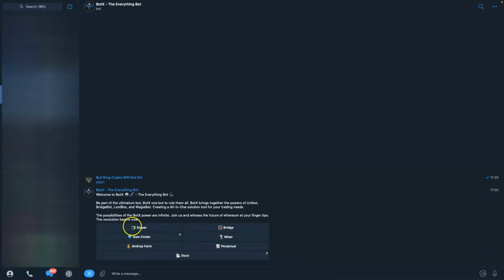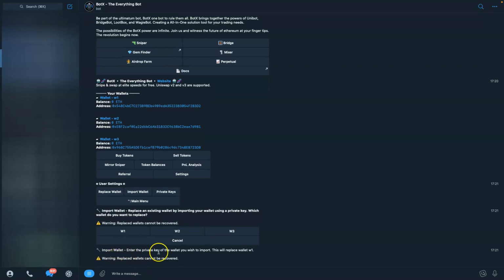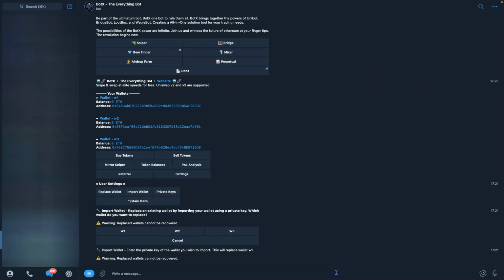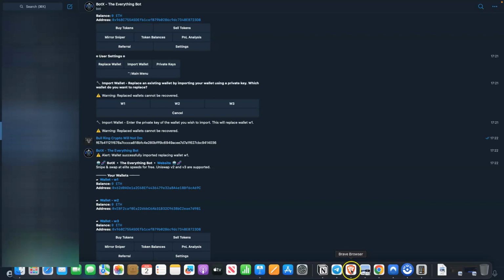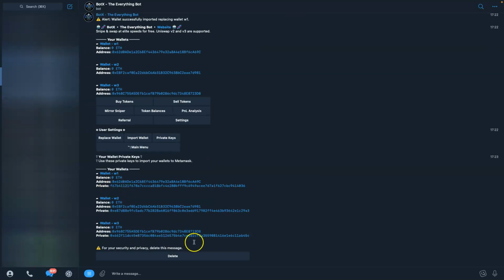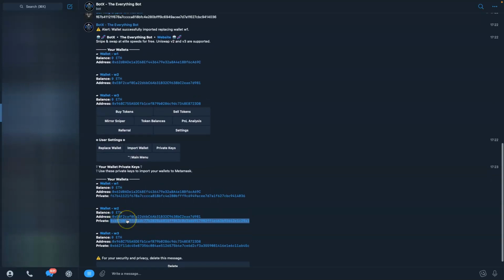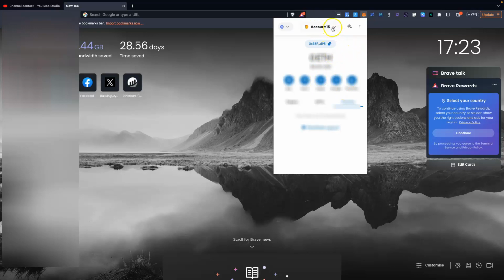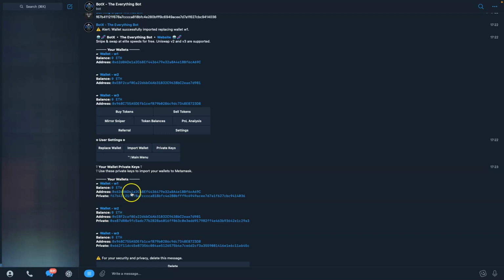The BEST Telegram Bot in Crypto? BOTX #2 - Importing / Exporting Metamask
The latest narrative in crypto is Telegram Bots. They are set to disrupt how we operate in the world of Decentralised Finance with many of them boasting features including trading, mixing, sniping, airdrop farming, gem hunting, etc. One of the market leaders is BOTX, a fast, easy and feature laden bot that will remove much of the friction involved in crypto. In this series I will provide you walk through, talk through tutorials showcasing each of it's live features. Could this be the Unibot killer?
"STRAP IN FRENS"
Telegram Bot - @botx_erc_bot